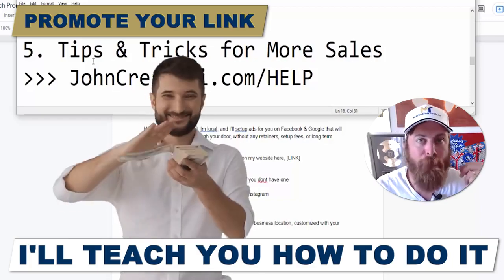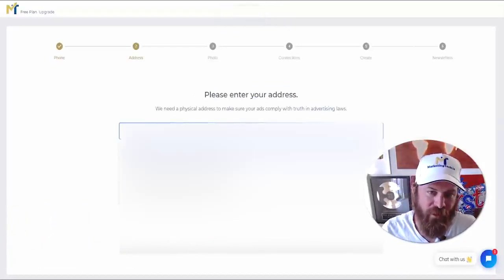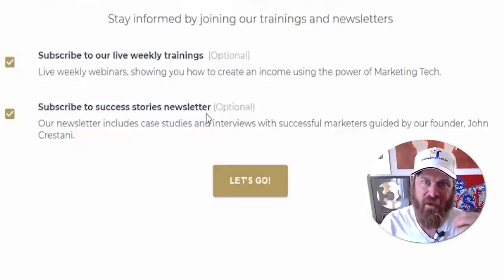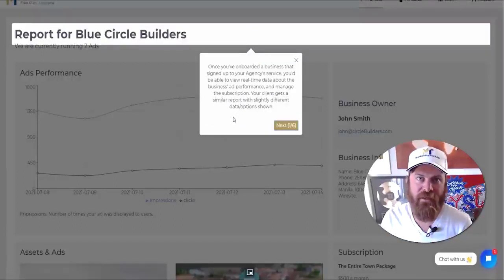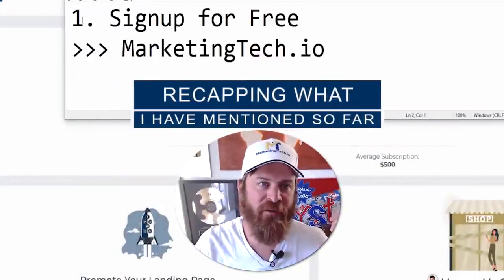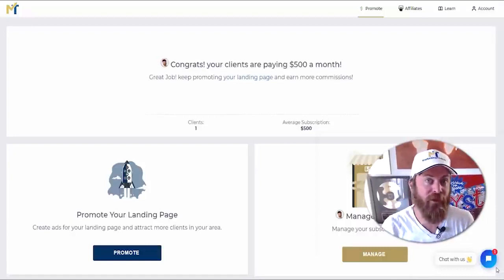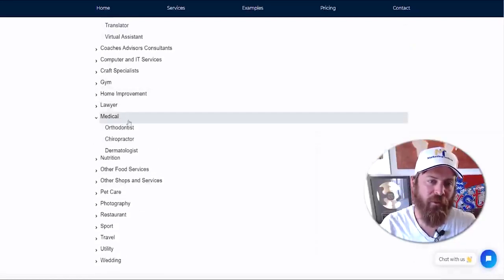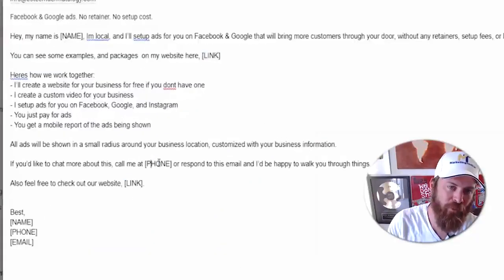Make Money Online With This Free Software In 2021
This is a BRAND NEW FREE SOFTWARE You Can Use To MAKE MONEY ONLINE !

Chapters:
0:00 - New Income Opportunity For YOU!
1:24 - How You Can Make Money With This FREE Software
2:07 - Step #1
3:27 - Step #2
6:21 - Step #3
11:06 - Step #4
20:35 - Watch This and Comment Below